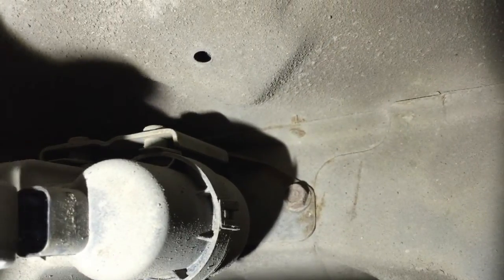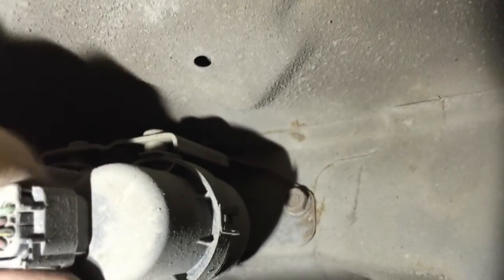KIA Spectra Code P1404 - Leak Detection Pump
Do you own a 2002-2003 Kia Spectra and are experiencing an illuminated check engine light and stored code P1404? Lear more about Kia's leak detection pump module including theory and operation of this EVAP system component. Watch this short video for information on diagnosing and repairing this issue.